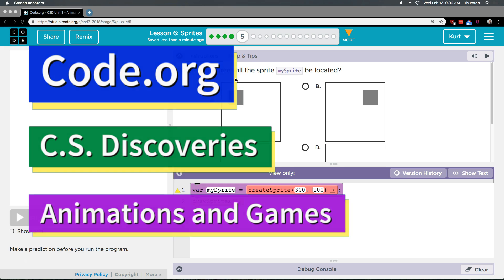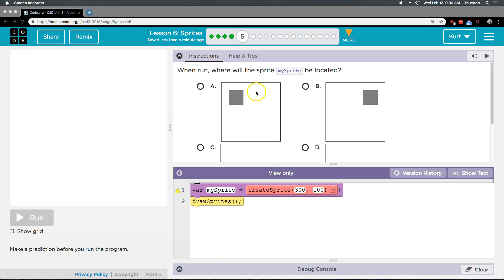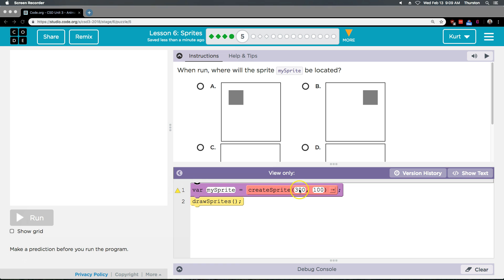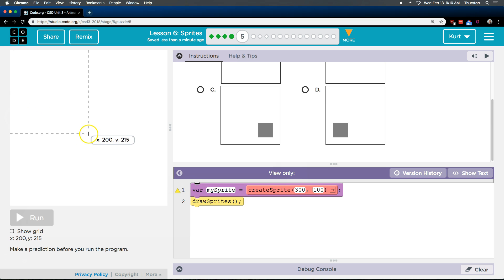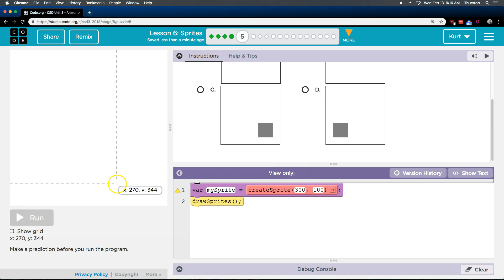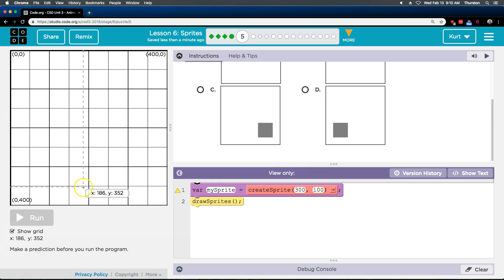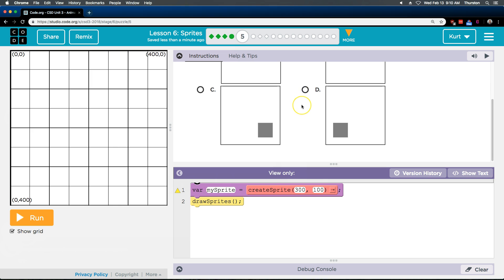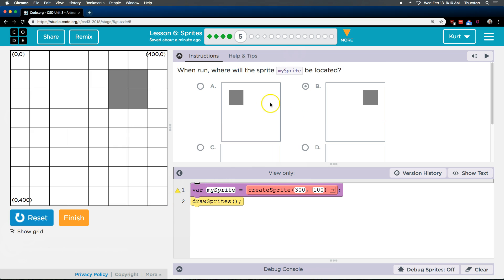Sprites Lesson 6.5 Code.org Tutorial with Answers - Unit 3 Animation and Games CS Discoveries